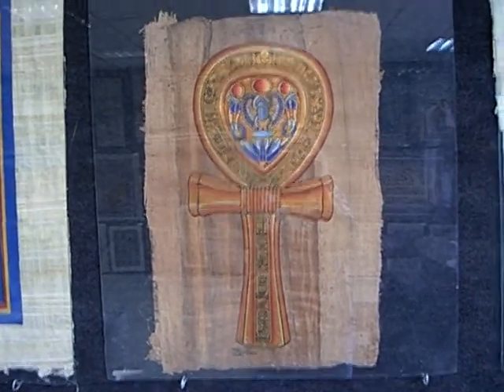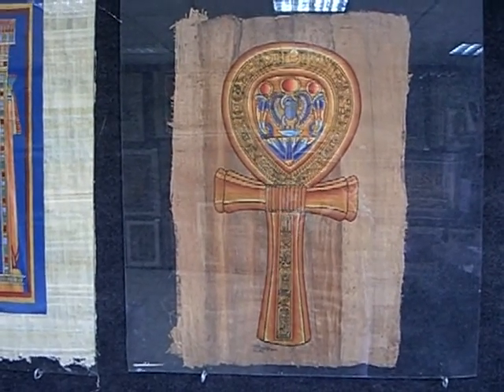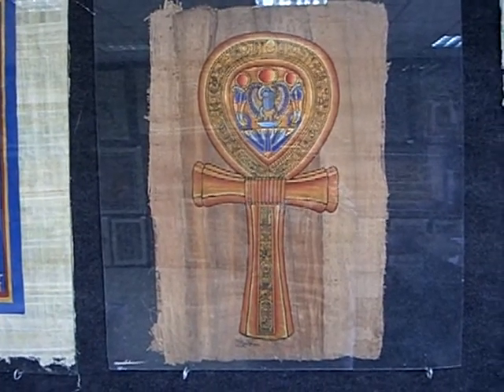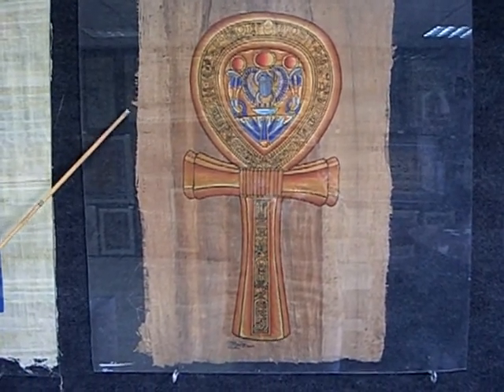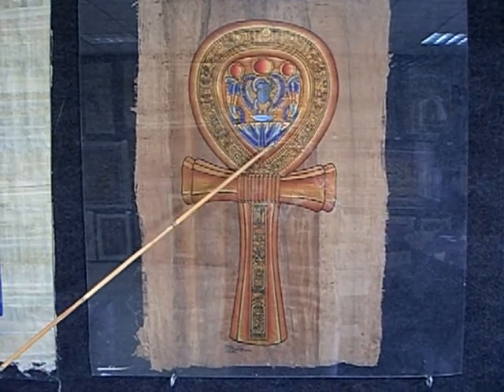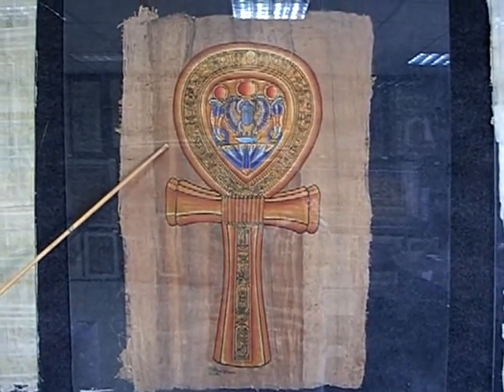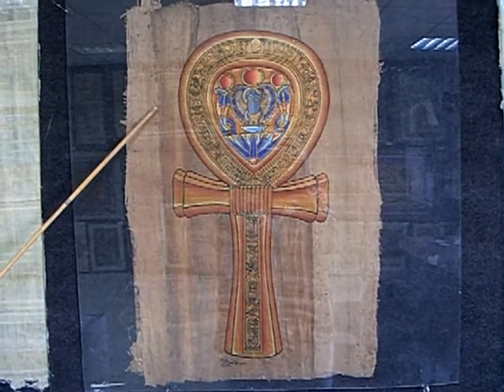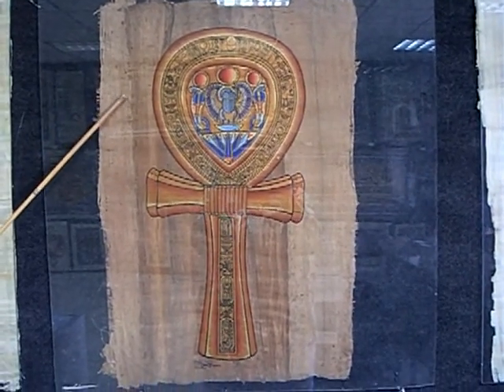Ankh.AVI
Papyrus painting of the Key of Life. It's also called the Ankh. From Ancient Egyptian times